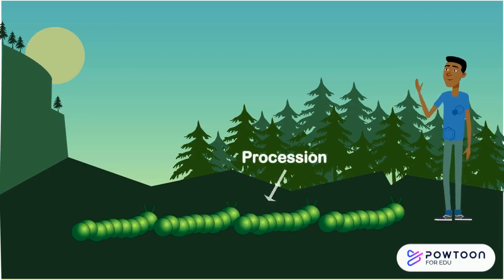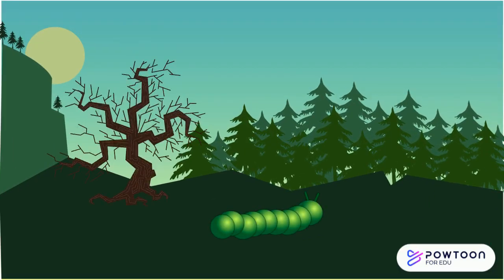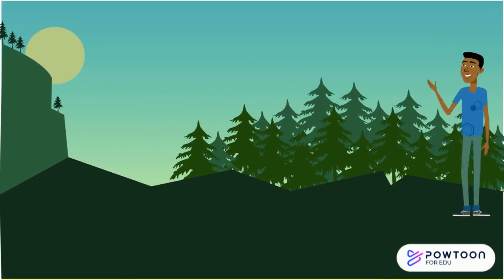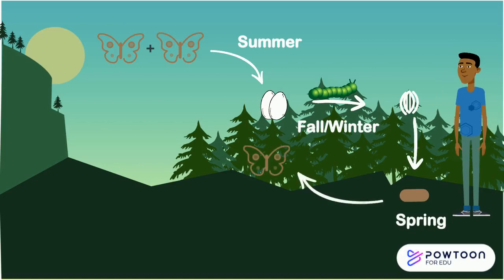Processionary Moths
References:
Barbaro, L., & Battisti, A. (2011). Birds as predators of the pine processionary moth (Lepidoptera: Notodontidae). Biological control, 56(2), 107-114.
de Boer, J. G., & Harvey, J. A. (2020). Range-Expansion in Processionary Moths and Biological Control. Insects, 11(5), 267.
Breuer, M., Kontzog, H. G., Guerrero, A., Camps, F., & De Loof, A. (2003). Field trials with the synthetic sex pheromone of the oak processionary moth Thaumetopoea processionea. Journal of chemical ecology, 29(11), 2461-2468.
Garin, I., Aihartza, J., Goiti, U., Arrizabalaga-Escudero, A., Nogueras, J., & Ibáñez, C. (2019). Bats from different foraging guilds prey upon the pine processionary moth. PeerJ, 7, e7169.
Gottschling, S., & Meyer, S. (2006). An epidemic airborne disease caused by the oak processionary caterpillar. Pediatric dermatology, 23(1), 64-66.
Louweren, T. (2017). Flowers in the fight against oak processionary caterpillars. Resource.
Oak Processionary Moth. Forest Research.
Pine Processionary Moth. Forest Research.
Rausell, C., Martínez-Ramírez, A. C., García-Robles, I., & Real, M. D. (1999). The toxicity and physiological effects of Bacillus thuringiensis toxins and formulations on Thaumetopoea pityocampa, the pine processionary caterpillar. Pesticide Biochemistry and Physiology, 65(1), 44-54.
Robinet, C., Imbert, C. E., Rousselet, J., Sauvard, D., Garcia, J., Goussard, F., & Roques, A. (2012). Human-mediated long-distance jumps of the pine processionary moth in Europe. Biological invasions, 14(8), 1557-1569.